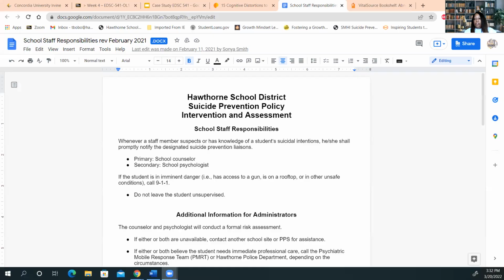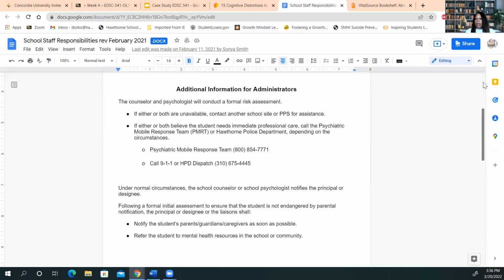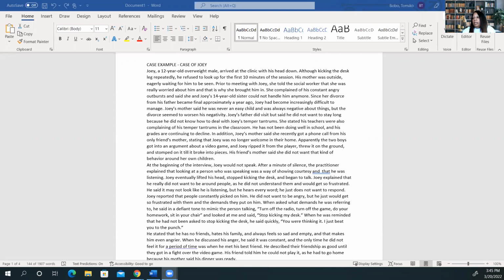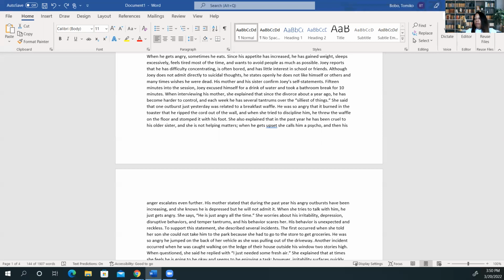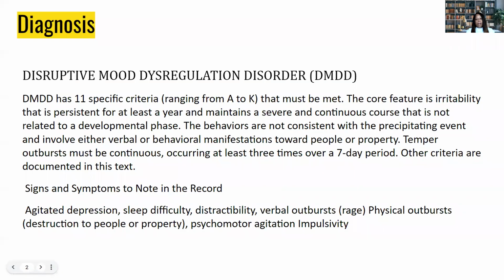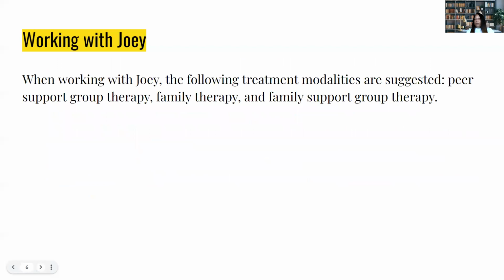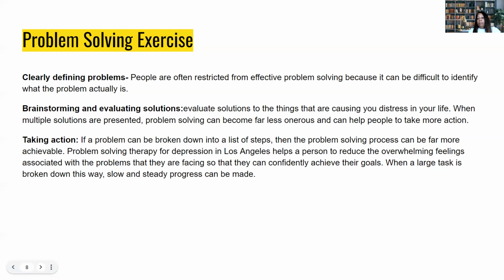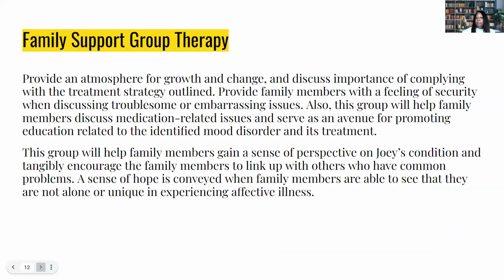Week 4 EDSC 541 Spring 2 2022